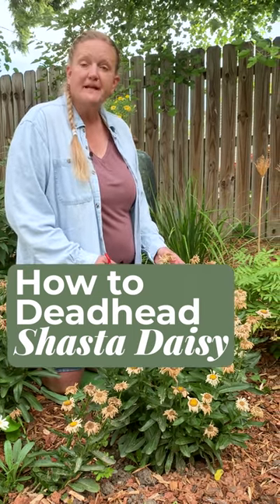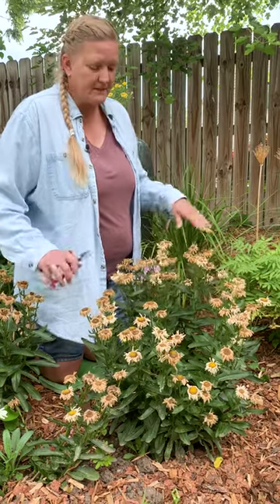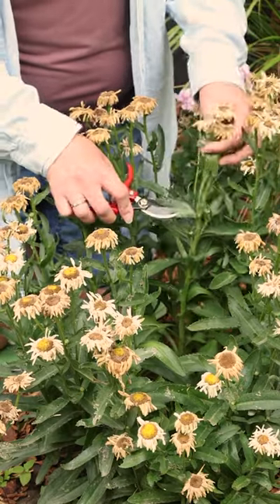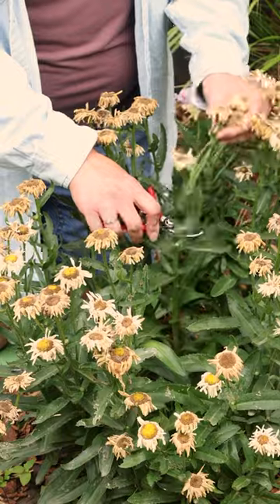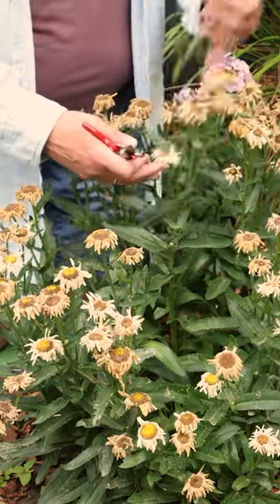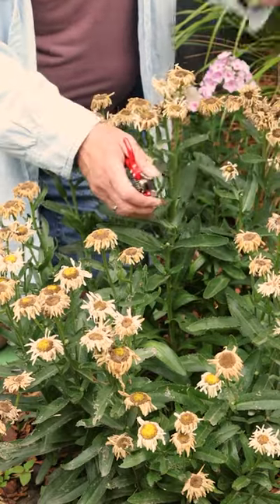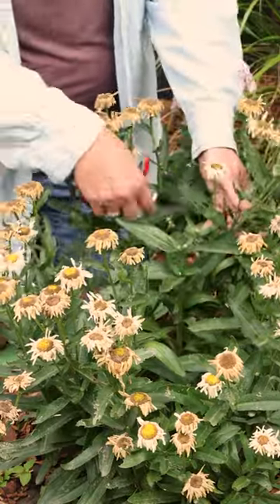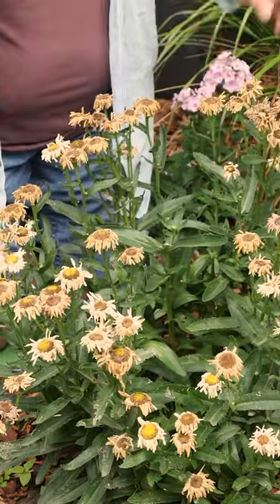How to Deadhead Shasta Daisies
Shasta daisies bloom great in summer but after their flowers are spent, the plant can look a bit shabby. Watch Jenny's tips on how to deadhead shasta daisy blooms so the plant looks tidier for the rest of the season.

Ring Pruner:

Pruning Snips:

Garden Kneeler: